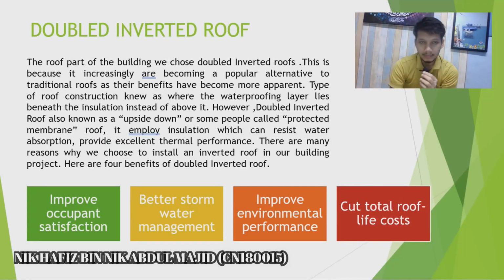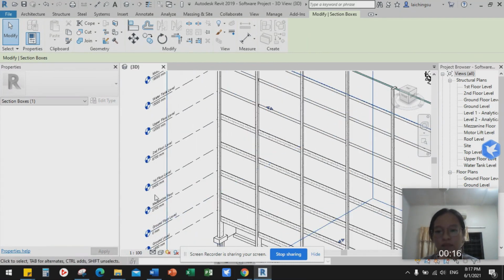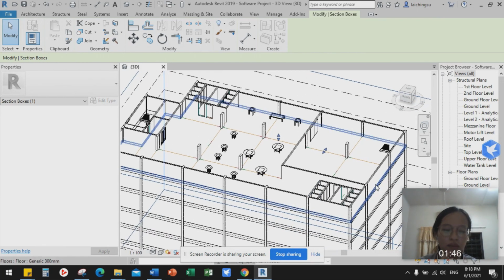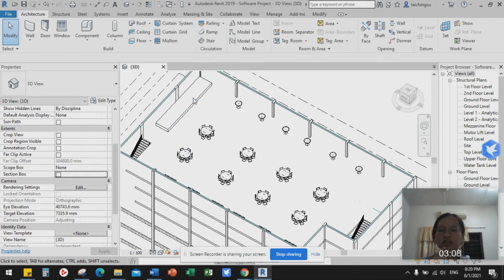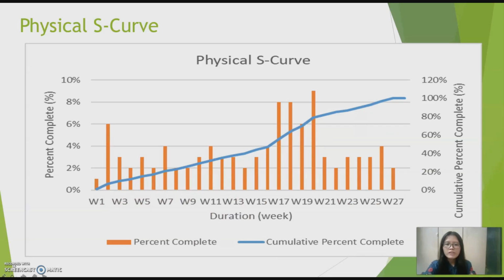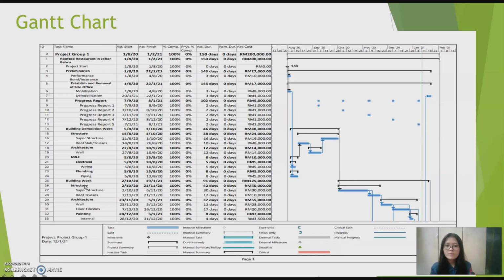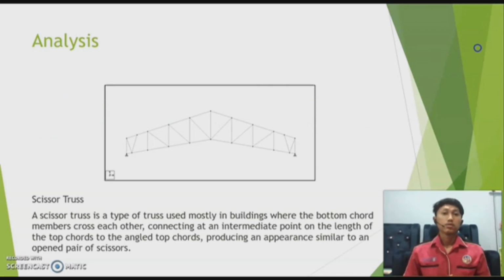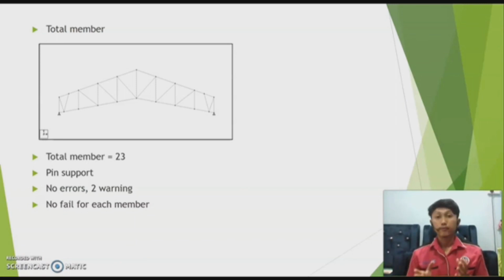Project Section 2 Group 1